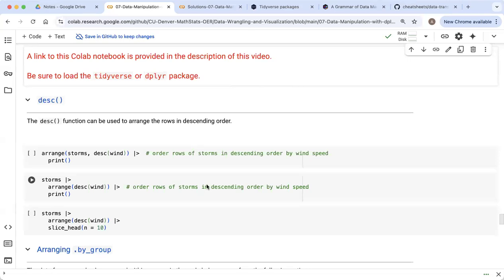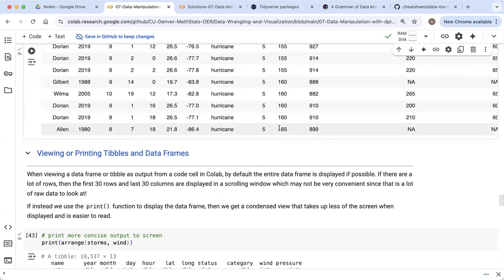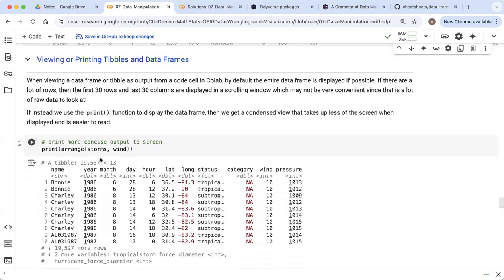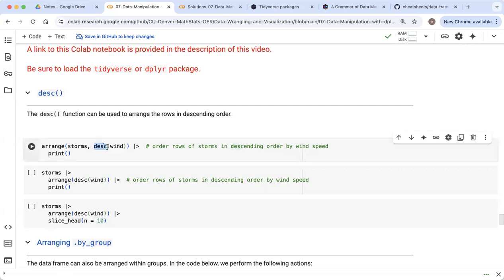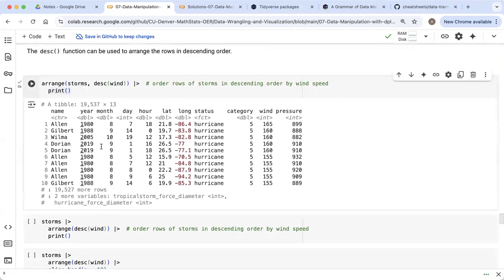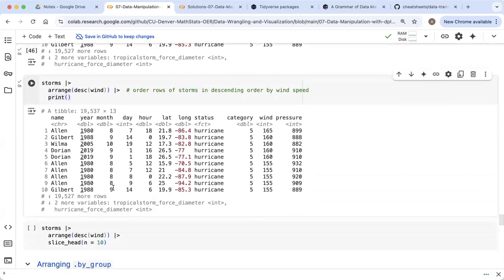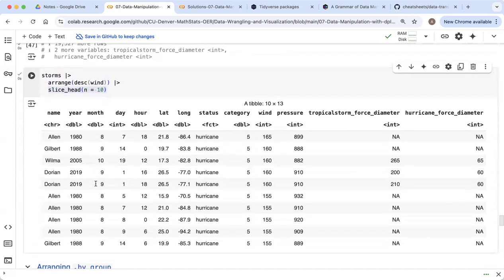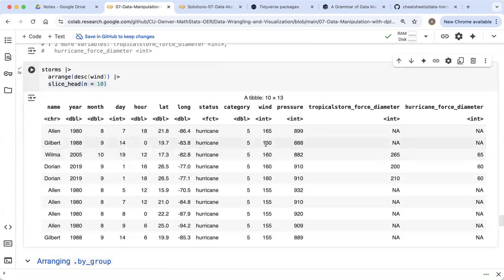Arranging in Descending Order with arrange() in dplyr